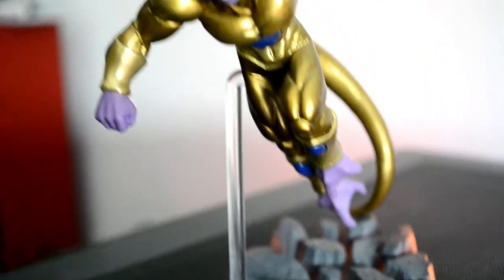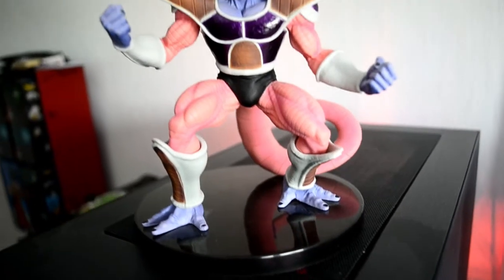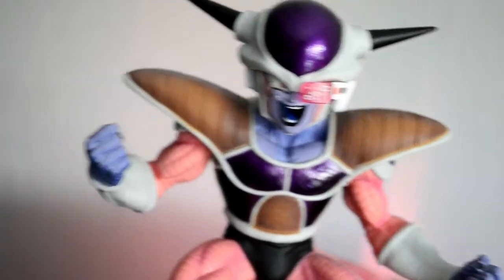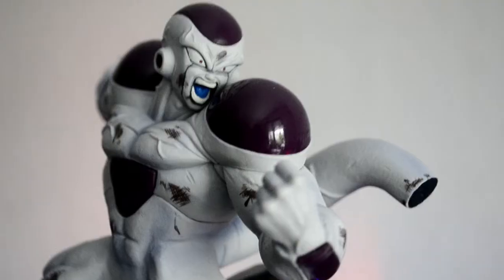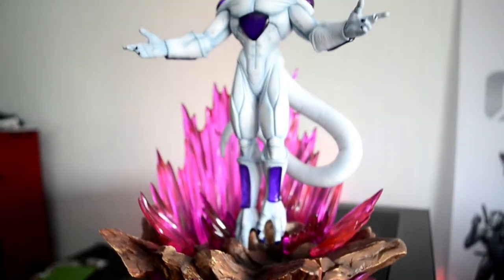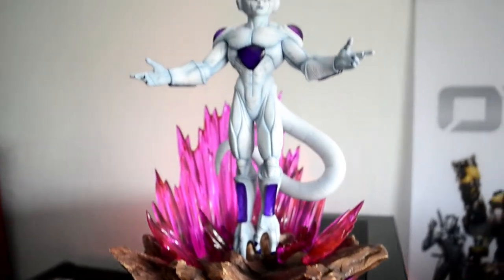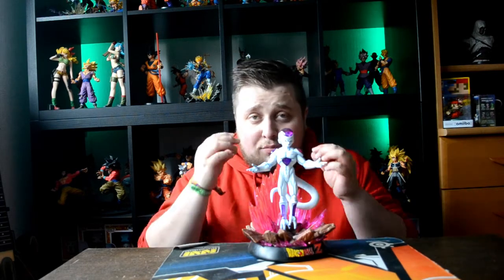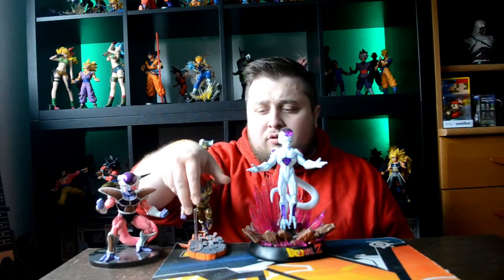ALL MY STATUES OF FRIEZA THE EMPEROR!!!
• Soundtrack | Dragon Ball Super Movie Broly - Blizzard (FBS Epic/Instrumental Remix)『FBS Music Release』